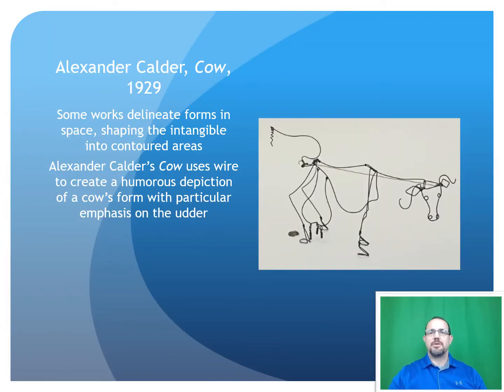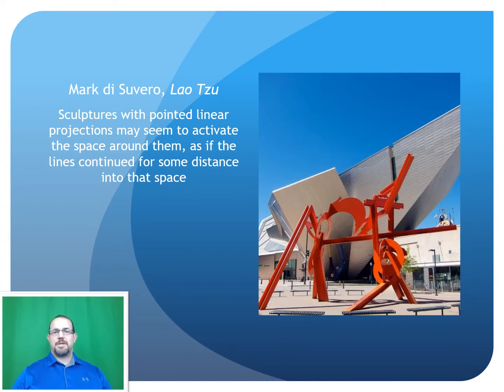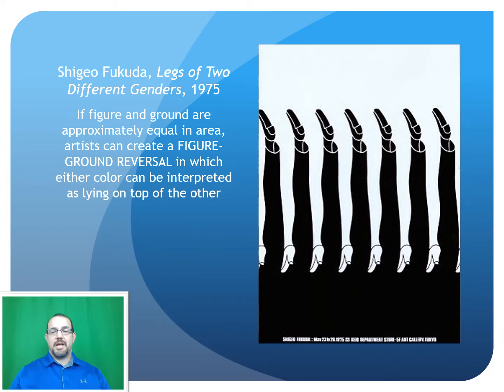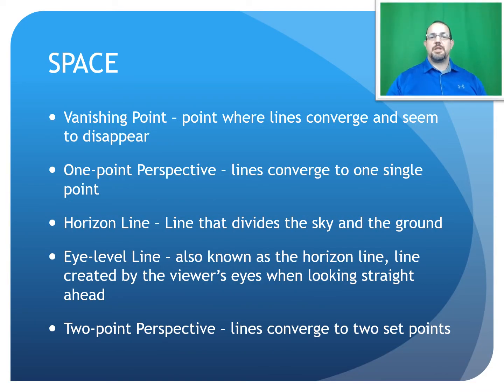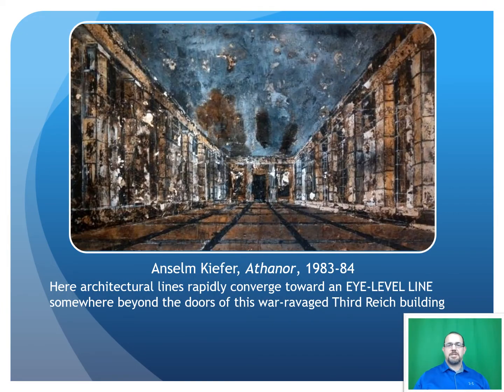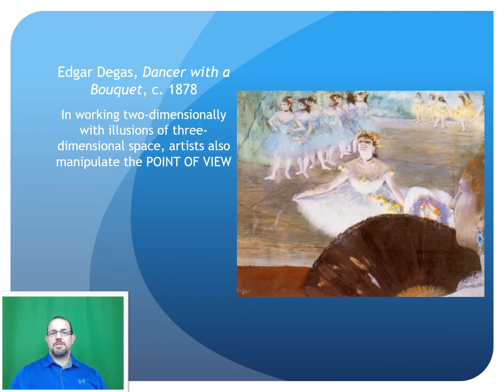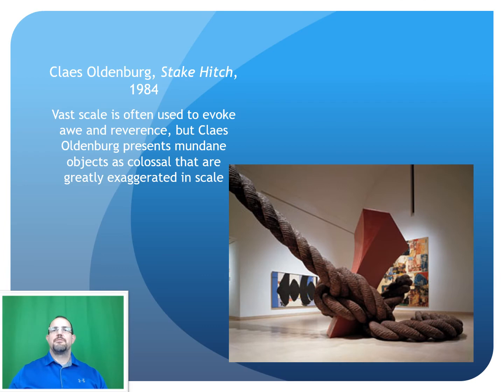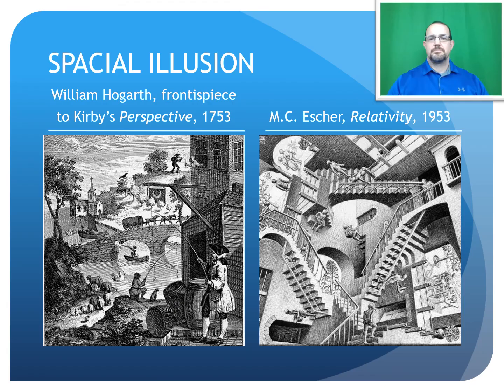Space PowerPoint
PowerPoint over the Element of Design - Space